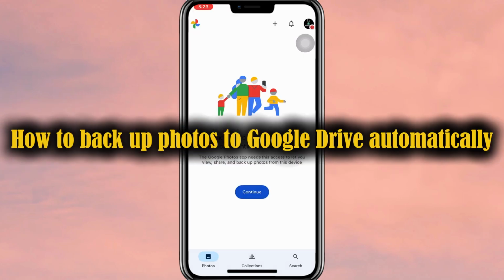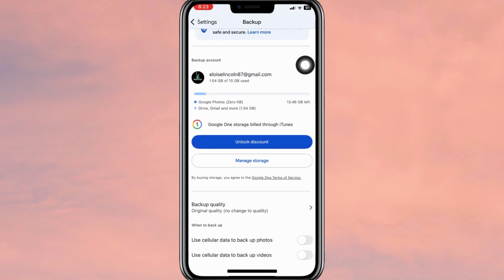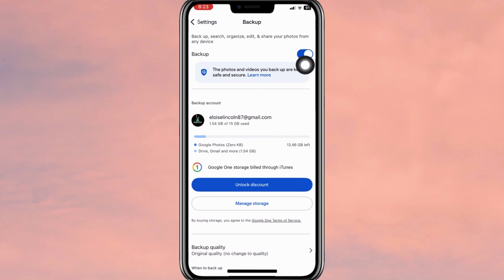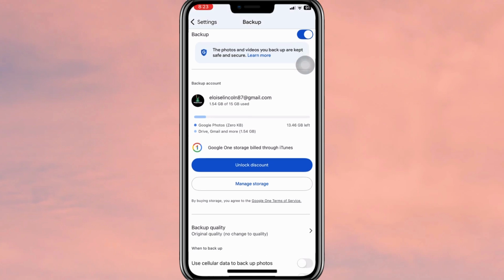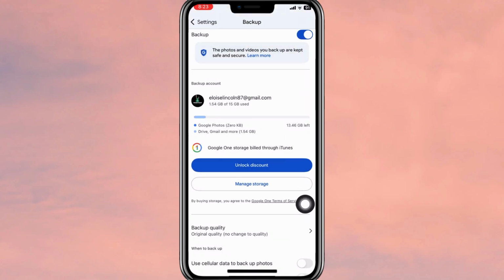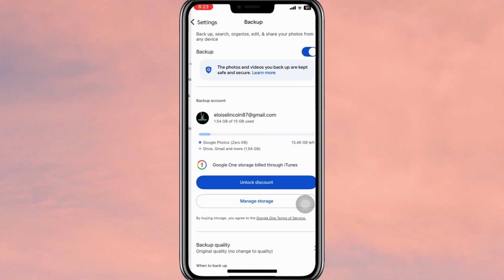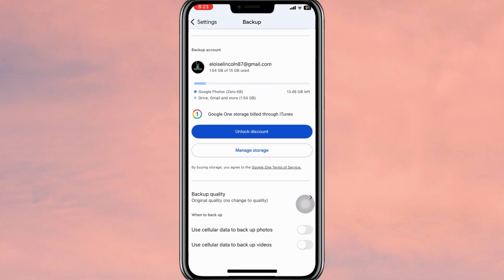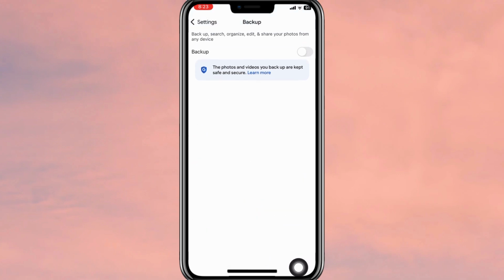NEW! How to Backup Photos to Google Drive Automatically (2025)| Easy Cloud Sync for Android & iPhone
Want to keep your photos safe without doing it manually? In this video, I’ll show you how to backup photos to Google Drive automatically in 2025 using your smartphone. Whether you’re on Android or iPhone, this step-by-step guide explains how to use Google Drive, Google Photos, or file sync settings to ensure your memories are always protected in the cloud.

✅ What You’ll Learn in This Photo Backup Tutorial:
📱 How to enable automatic photo backup using Google Drive
📸 Set up Google Photos to sync with Drive on Android & iOS
🔁 How to choose folders, Wi-Fi settings, and backup frequency
⚙️ Manage your storage and see what’s already backed up
🛡️ Bonus: How to keep backups private and secure

⏳ Timestamps & Video Chapters:
0:00 Intro – Why Auto Backup Photos to Google Drive
0:25 Setup on Android – Google Photos or Drive App
0:45 Setup on iPhone – Google Photos App Sync
1:05 Check Backup Status & Manage Storage
1:20 Extra Tips – Keep Your Backups Safe & Organized

🔥 Why Watch This Google Drive Backup Guide?
✅ Protect your photos from phone loss or damage
✅ Free up device storage with safe cloud backups
✅ Keep memories accessible on any device, anytime
✅ Works with both personal and Google Workspace accounts

✅ Android and iPhone users who take lots of photos
✅ Parents, students, travelers, and content creators
✅ Anyone who wants reliable cloud photo backup in 2025
✅ Beginners learning Google Drive and Google Photos basics

📢 Follow me for more Google how-tos, mobile tools, and digital storage solutions!